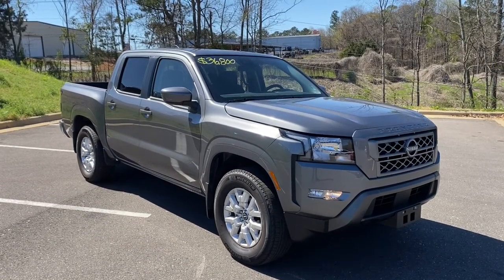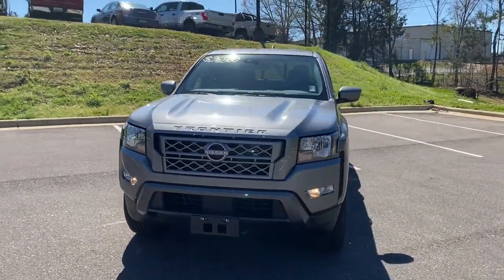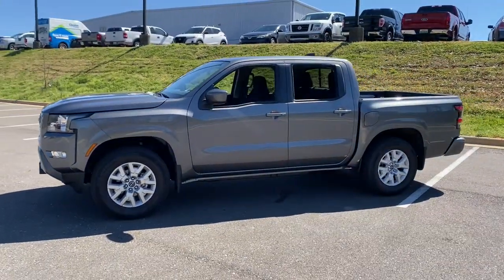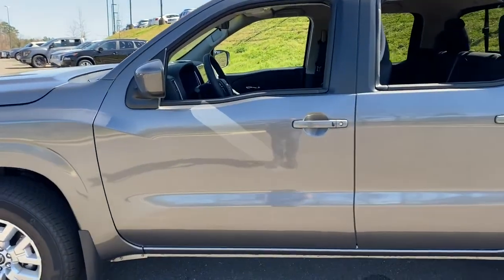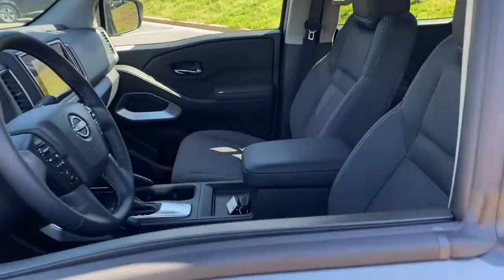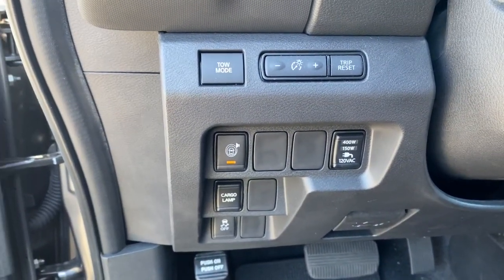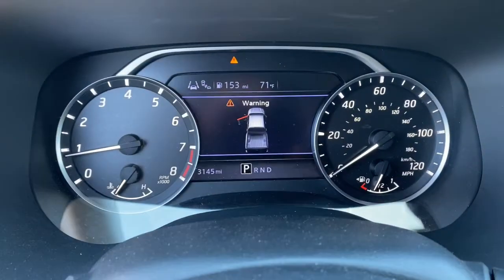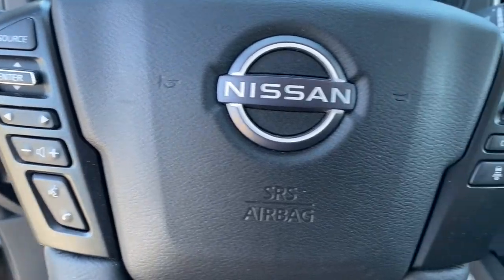2022 Nissan Frontier Tuscaloosa AL, Northport AL, Bessemer AL, Birmingham AL, Columbus MS TN9226A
Gun Metallic Used 2022 Nissan Frontier available in Tuscaloosa, Alabama at Townsend Nissan. Servicing the Northport AL, Bessemer AL, Birmingham AL, Columbus MS area.

Townsend Nissan
2620 Skyland Blvd E

bEquipment/bbrThis vehicle is a certified CARFAX 1-owner. The steering wheel audio controls on it keep the volume and station within easy reach. The vehicle is equipped with the latest generation of XM/Sirius Radio. This unit features a hands-free Bluetooth phone system. This 2022 Nissan Frontier  has a clean CARFAX vehicle history report. See whats behind you with the back up camera on this small pickup. This unit emanates grace with its stylish gray exterior. This unit has a 3.8 liter V6 Cylinder Engine high output engine. Enjoy the incredible handling with the rear wheel drive on this small pickup. Anti-lock brakes are standard on it. Help alleviate lower back pain with the driver seat lumbar support in this vehicle. The Nissan Frontier is equipped with a gasoline engine. The Nissan Frontier has an automatic transmission. This Nissan Frontier has fog lights for all weather conditions. This unit features cruise control for long trips.brbrbPackages/bbr[K01] SV COMFORT & CONVENIENCE PACKAGE:  Bed Under-Rail Lighting; Remote Engine Starter; 120V Power Outlet in Bed; Heated Front Seats; Utili-Track System; 4 adjustable tie-down cleats; Spray-In Bedliner; Trailer Hitch w/Wiring Harness; VPC installed accessory; Overhead Console Storage (Sunglass Holder); HVAC - Dual-Zone Front Auto A/C; I-Key w/Request Switches on O/S Handles; Full function; Halogen Daytime Running Lights; Leather Shift Lever; Front Halogen Fog Lights; Sliding Rear Window; Heated Leather Steering Wheel; Heated Outside Mirrors; 120V Power Outlet in Rear Center Console. [V01] TECHNOLOGY PACKAGE:  Rear Sonar System; Rear Automatic Braking (RAB); High Beam Assist (HBA); Blind Spot Warning (BSW); Rear Cross Traffic Alert (RCTA); Intelligent Cruise Control (ICC); Lane Departure Warning (LDW). [B92] SPLASH GUARDS. [C03] 50 STATE EMISSIONS. [F96] ELECTRONIC TAILGATE LOCK. [L93] FLOOR MATS. Equipment listed is based on original vehicle build. Please confirm the accuracy of the included equipment by calling the dealer prior to purchase.
[K01] SV COMFORT & CONVENIENCE PACKAGE:  Bed Under-Rail Lighting; Remote Engine Starter; 120V Power Outlet in Bed; Heated Front Seats; Utili-Track System; 4 adjustable tie-down cleats; Spray-In Bedliner; Trailer Hitch w/Wiring Harness; VPC installed accessory; Overhead Console Storage (Sunglass Holder); HVAC - Dual-Zone Front Auto A/C; I-Key w/Request Switches on O/S Handles; Full function; Halogen Daytime Running Lights; Leather Shift Lever; Front Halogen Fog Lights; Sliding Rear Window; Heated Leather Steering Wheel; Heated Outside Mirrors; 120V Power Outlet in Rear Center Console,[V01] TECHNOLOGY PACKAGE:  Rear Sonar System; Rear Automatic Braking (RAB); High Beam Assist (HBA); Blind Spot Warning (BSW); Rear Cross Traffic Alert (RCTA); Intelligent Cruise Control (ICC); Lane Departure Warning (LDW),[B92] SPLASH GUARDS,[C03] 50 STATE EMISSIONS,[F96] ELECTRONIC TAILGATE LOCK,[L93] FLOOR MATS,Engine: 3.8L DI DOHC 24-Valve V6,Transmission: 9-Speed Automatic,3.692 Axle Ratio,GVWR: 6;012 lbs,Transmission w/Driver Selectable Mode and Oil Cooler,Rear-Wheel Drive,Battery w/Run Down Protection,185 Amp Alternator,Towing Equipment;  Trailer Sway Control,1480# Maximum Payload,Gas-Pressurized Shock Absorbers,Front And Rear Anti-Roll Bars,Hydraulic Power-Assist Speed-Sensing Steering,21.1 Gal. Fuel Tank,Single Stainless Steel Exhaust,Double Wishbone Front Suspension w/Coil Springs,Leaf Rear Suspension w/Leaf Springs,4-Wheel Disc Brakes w/4-Wheel ABS; Front And Rear Vented Discs; Brake Assist and Hill Hold Control,Brake Actuated Limited Slip Differential,Tires: P265/65R17 All Season,Regular Box Style,Steel Spare Wheel,Full-Size Spare Tire Stored Underbody w/Crankdown,Clearcoat Paint,Body-Colored Front Bumper w/Colored Rub Strip/Fascia Accent,Body-Colored Rear Step Bumper,Black Side Windows Trim; Black Front Windshield Trim and Black Rear Window Trim,Body-Colored Door Handles,Black Power Side Mirrors w/Manual Folding,Fixed Rear Window,Deep Tinted Glass,Variable Intermittent Wipers,Fully Galvanized Steel Panels,Black Grille w/Body-Color Surround,Splash Guards,Tailgate Rear Cargo Access,Auto On/Off Aero-Composite Halogen Headlamps w/Delay-Off,Cargo Lamp w/High Mount Stop Light,LED Brakelights,Radio: SXM/AM/FM/AUX/USB Audio System w/6 Speakers;  8.0 color touch-screen display; Apple CarPlay; Android Auto; Bluetooth hands-free phone system and streaming (audio or text message); voice recognition for audio features; Siri